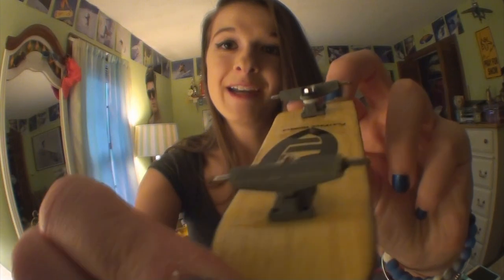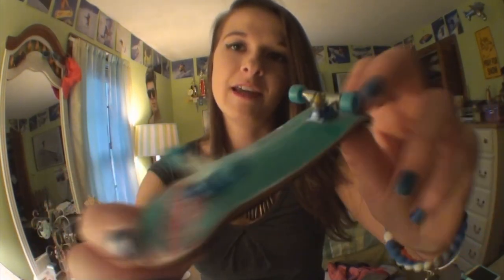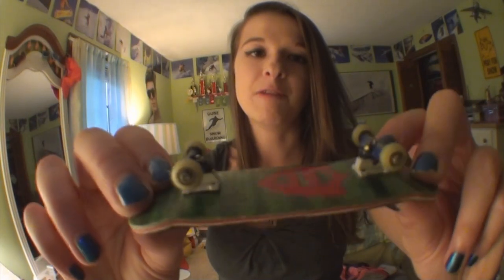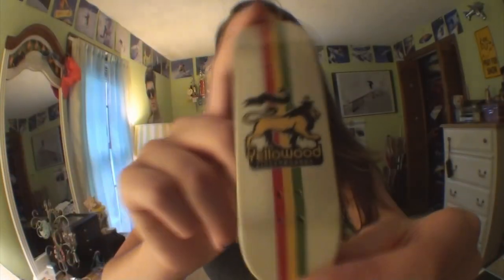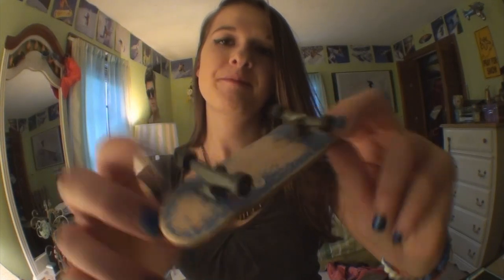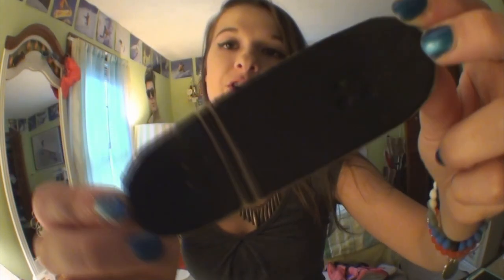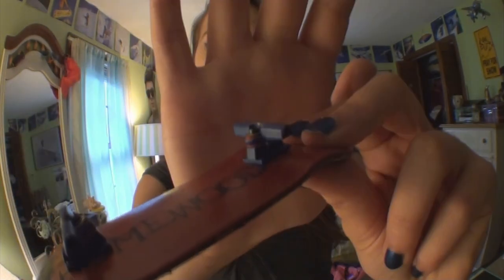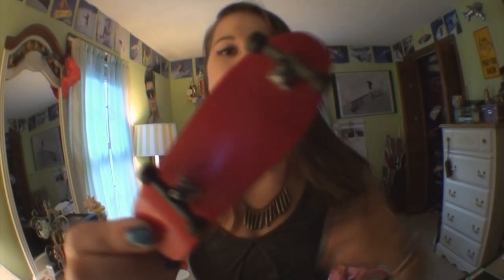Fingerboard Collection 2016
*This was a big file, so sorry the quality isn't the greatest*

This video was highly requested so I hope you all enjoy!
To skip around to specific groups of decks follow this guideline:

FlatFace: :24 - 1:59
Probe Boards: 2:00 - 2:12
Emanant: 2:13 - 2:50
Aphlikshun: 2:52 - 4:22
Metal Deck: 4:22 - 4:28
Shop: 4:29 - 4:33
Yellowood: 4:35 - 5:25
Broken Knuckle: 5:26 - 6:17
Berlinwood: 6:18 - 6:40
FruitTroll Homemade: 6:42 - 6:49
LowPro: 6:50 - 6:57
MonsterFingaz: 6:58 - 7:01
Woodguest: 7:01 - 7:05
NoComply: 7:06 - 7:07
Frost: 7:08 - 7:10
SubconixFB Homemade: 7:11 - 7:17
Redemption: 7:23 - 7:39
TP Decks: 7:40 - 7:46
Savage: 7:48 - 9:14
Homewood: 9:15 - 9:43
Scott B: 9:44 - 10:00
Truth: 10:01 - 10:11
Closeup: 10:12 - 10:21
Billboard: 10:22 - 10:24
Finger Blister Accessories: 10:25 - 10:36
Bawse: 10:37 - 10:45
Woob: 10:46 - 10:58
Unknown Deck: 10:59 - 11:06

Follow Freestyle Fingerboards on Instagram: @FreestyleFingerboards

Follow my personal Instagram: @Courtney_Kochyo